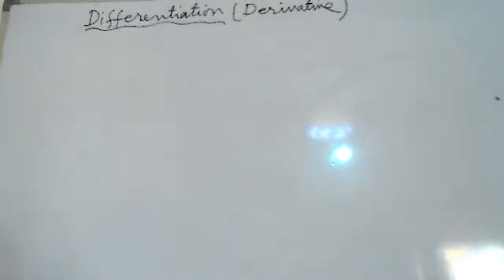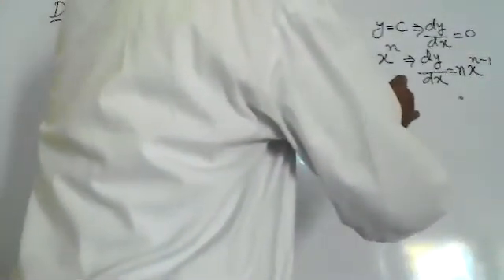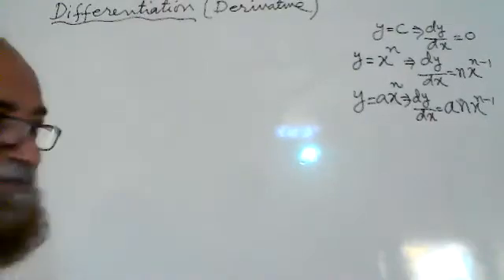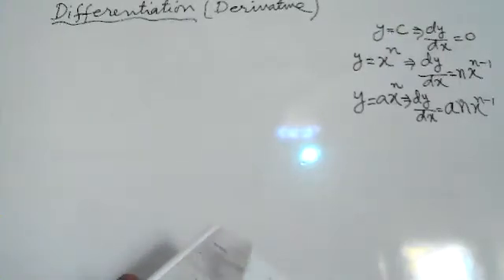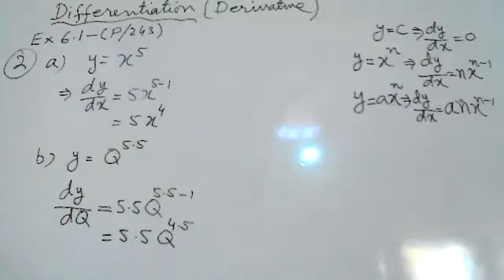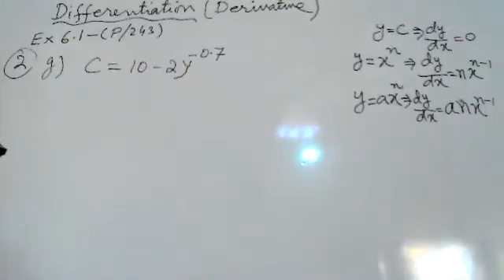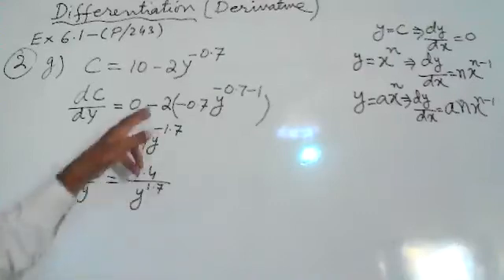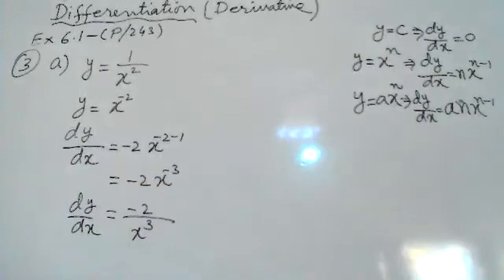Business Mathematics I